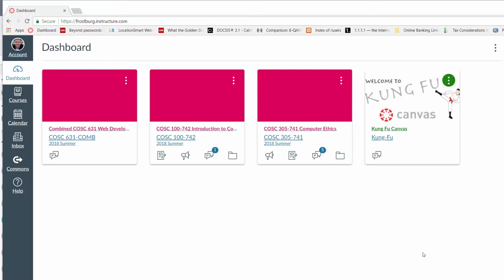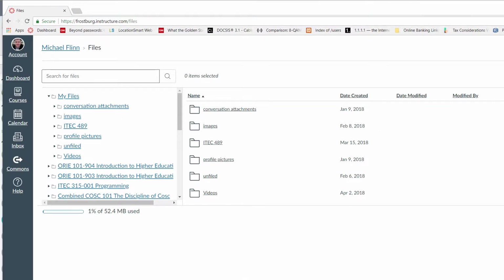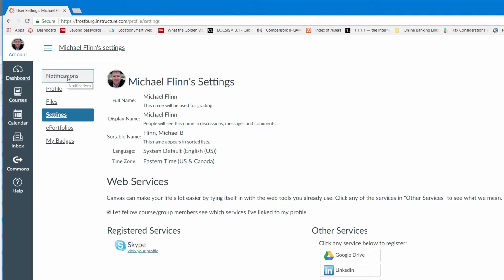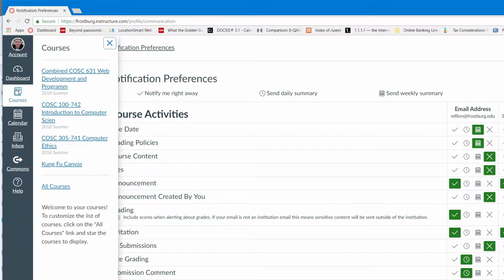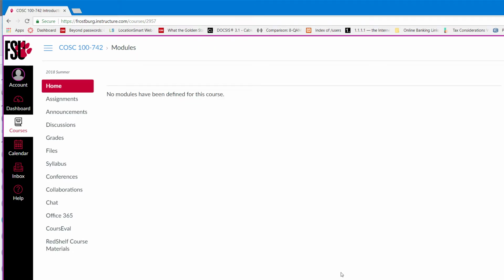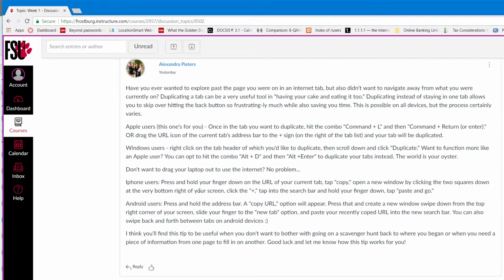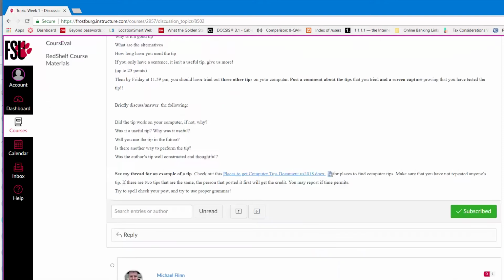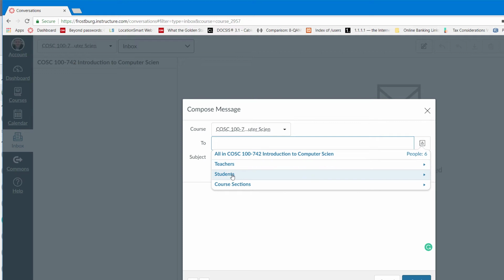Crash Course on Canvas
This is a quick overview of Canvas.